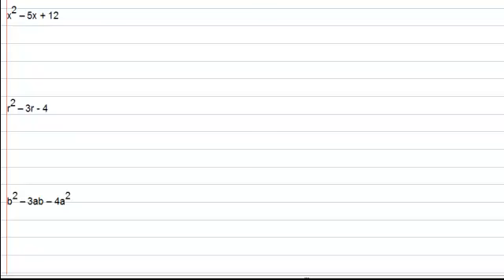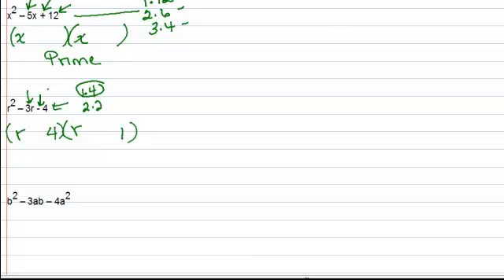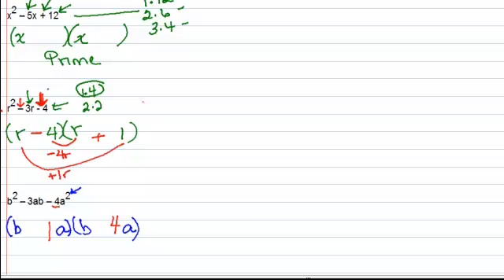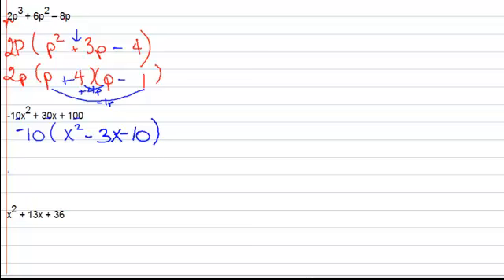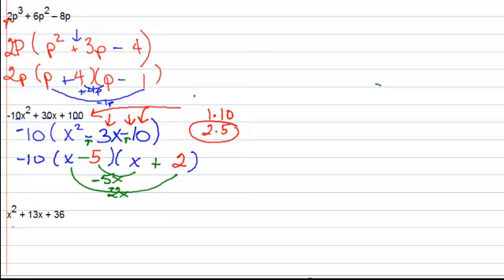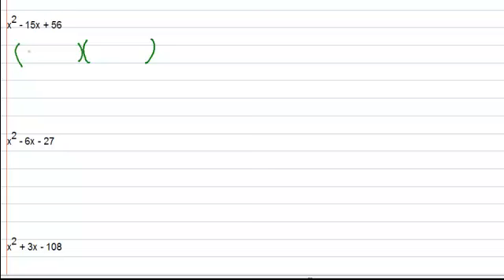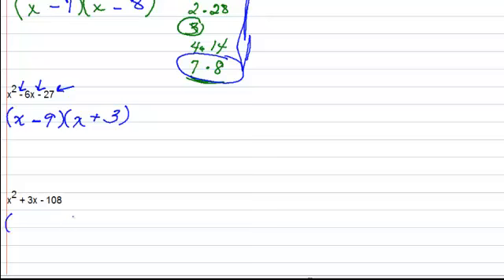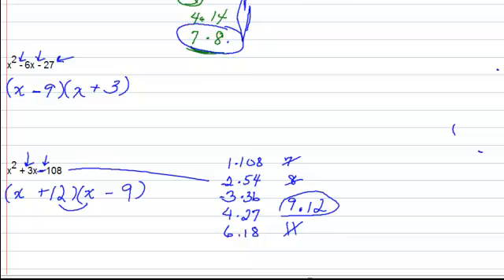Factoring Trinomials with a Leading Coefficent of 1 examples